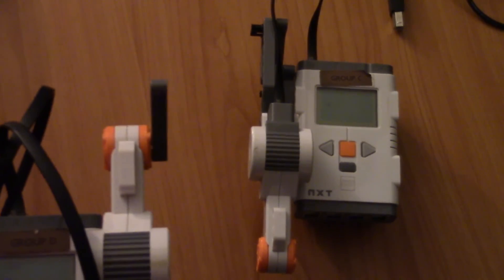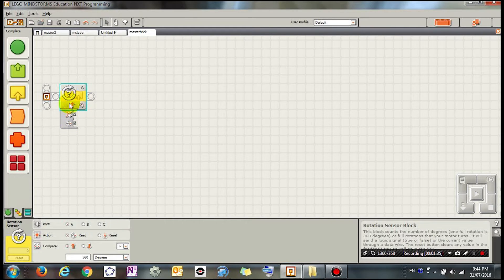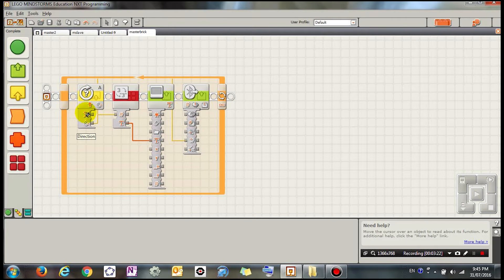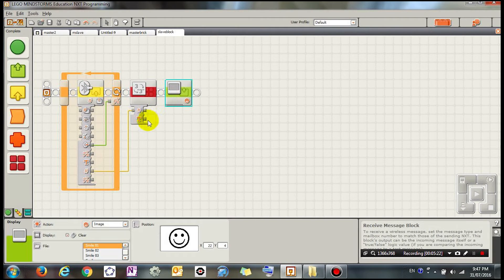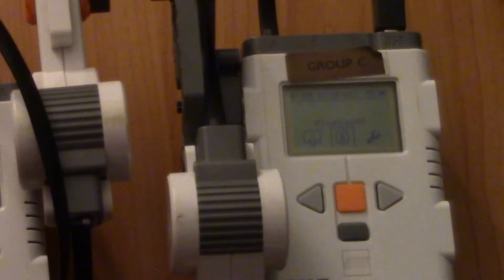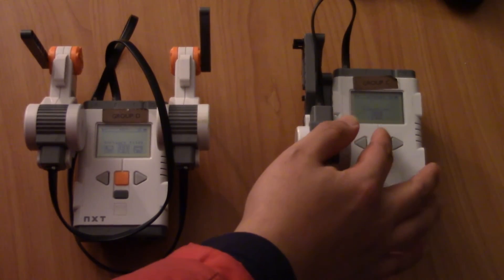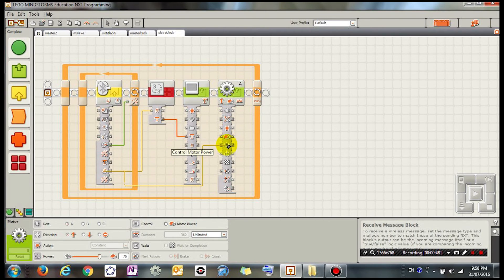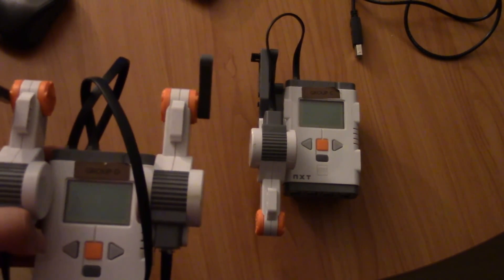How to get one Lego Mindstorms NXT brick to communicate to another NXT brick via Bluetooth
So in this tutorial I show you how to get one NXT brick to communicate to another NXT brick via Bluetooth. To be more specific, I rotate a motor on the first NXT brick and this results in the motor on the other NXT brick to rotate. So effectively you could use one NXT brick as a remote control for another NXT brick.